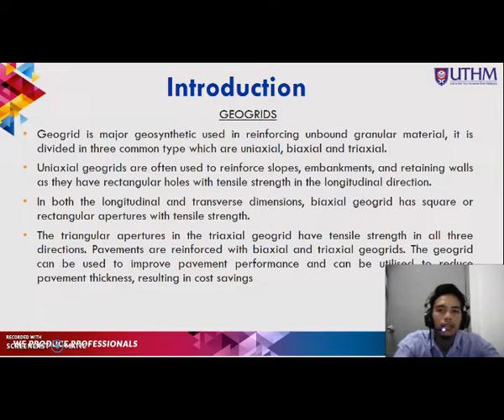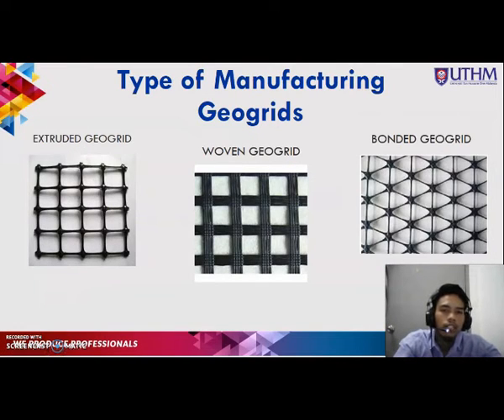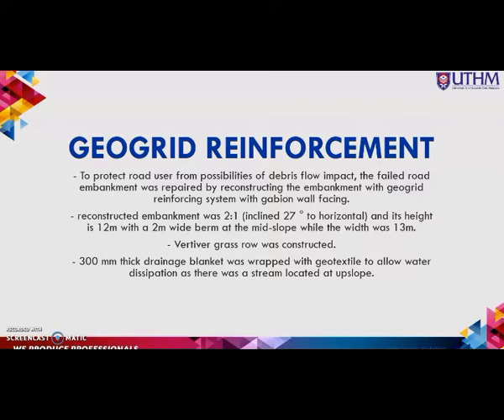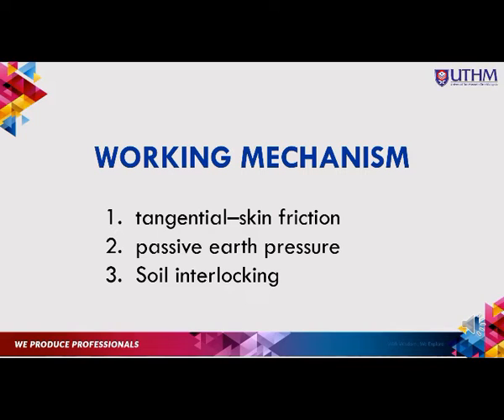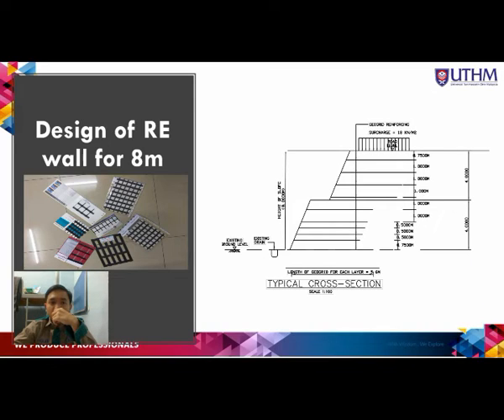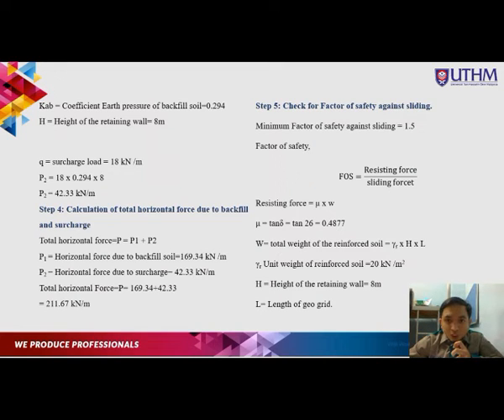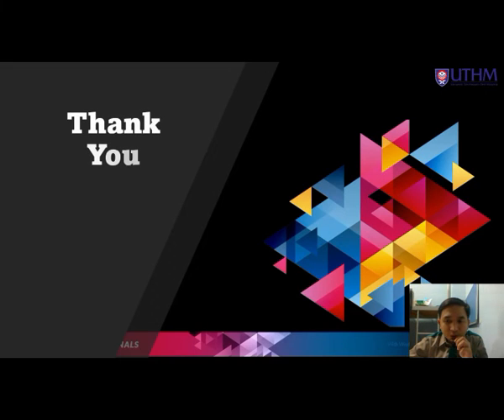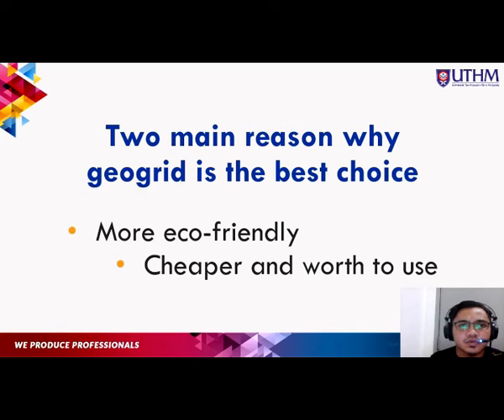GROUP 3 BFG 40403 GEO SYNTHETIC DESIGN